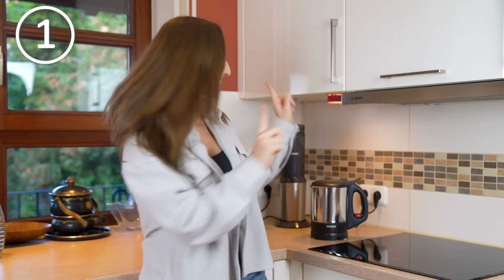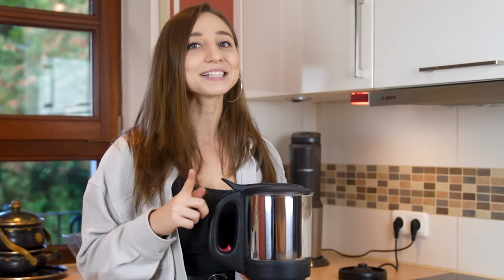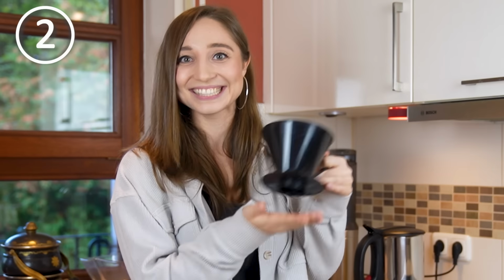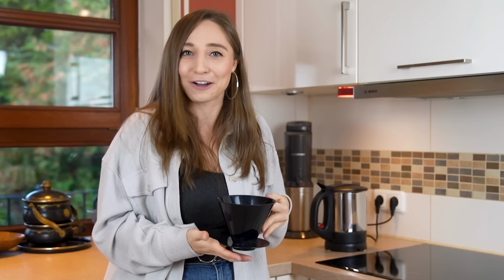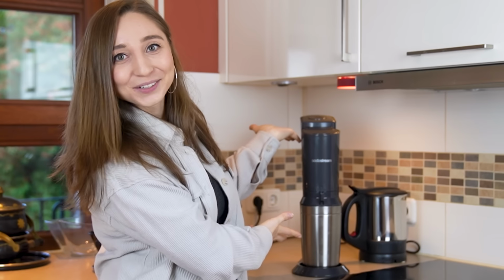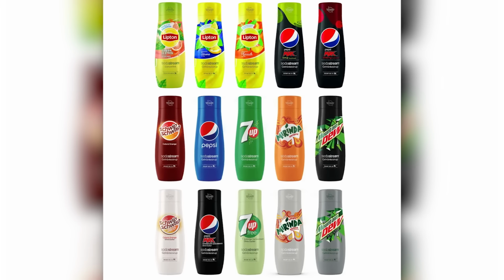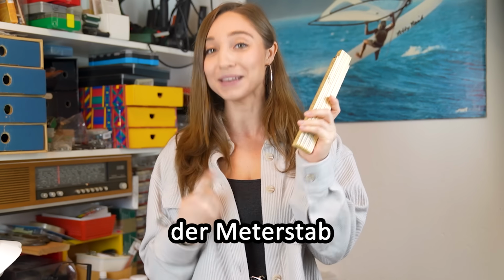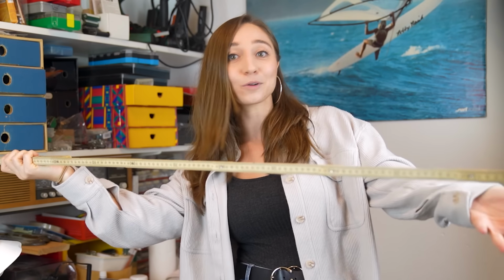5 Things that are COMMON in Germany but DON'T EXIST in the US! | Feli from Germany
I’m currently in Germany at my parents’ place and I noticed 5 interesting things that are totally common here but not in the US!

▸Mailing address:
USA
My name is Felicia (Feli), I'm 29, and I'm a German living in the USA! I was born and raised in Munich, Germany but have been living in Cincinnati, Ohio off and on since 2016. I first came here for an exchange semester during my undergrad at LMU Munich, then I returned for an internship, and then I got my master's degree in Cincinnati. I was lucky enough to win the Green Card lottery and have been a permanent resident since 2019! In my videos, I talk about cultural differences between America and Germany, things I like and dislike about living here, and other topics I come across in my everyday life in the States. Let me know what YOU would like to hear about in the comments below. DANKE :)
MY FILMING EQUIPMENT
MAIN LENS (Sigma 18-35mm F1.8)
Canon EF-S 18-55mm f/3.5-5.6 Lens
Back Light
H1 Zoom Recorder (audio)
Lav Microphone

GoPro Vlogging Setup:
Mic Adapter